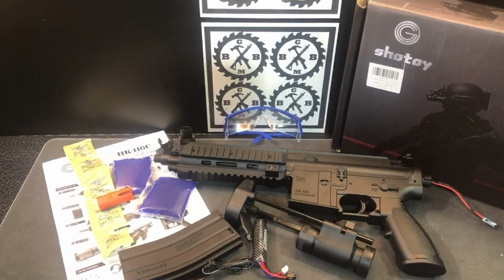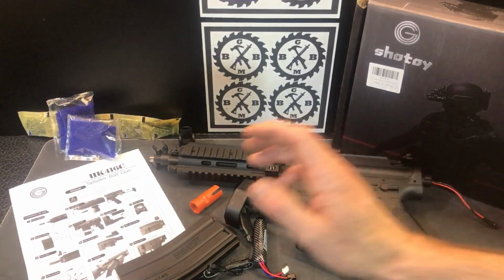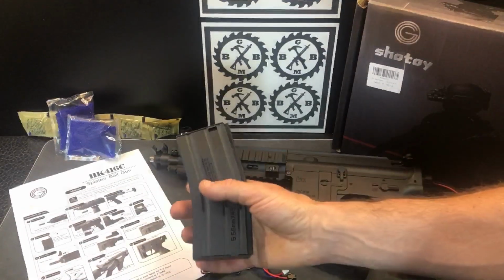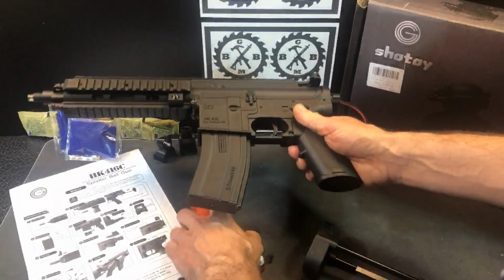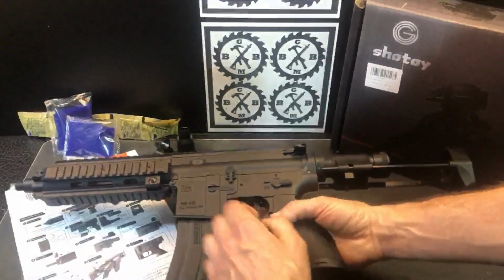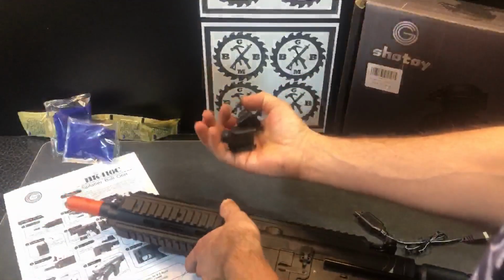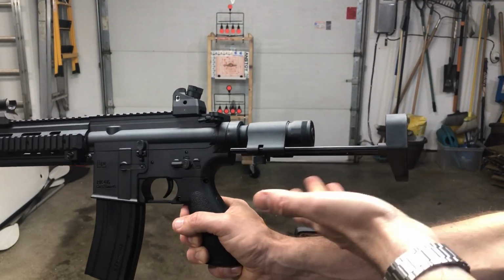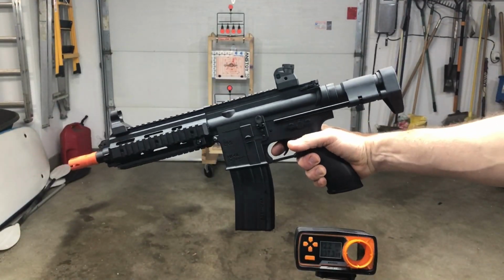Showcase-Setup-Demo & FPS: GSHOTOY HK416 - Best new Gal Ball Blaster on Amazon? Contest Link in Desc